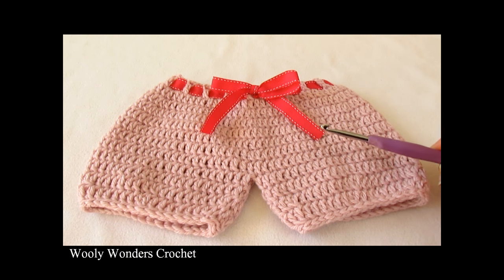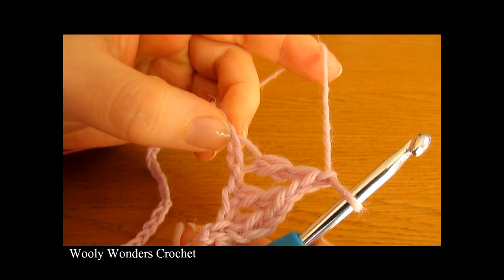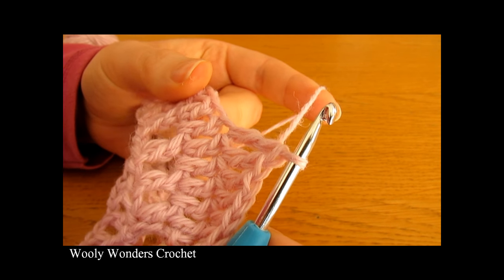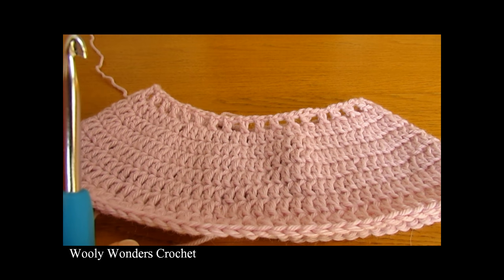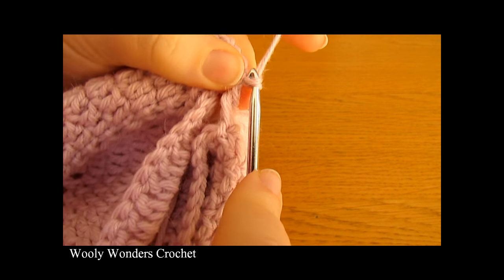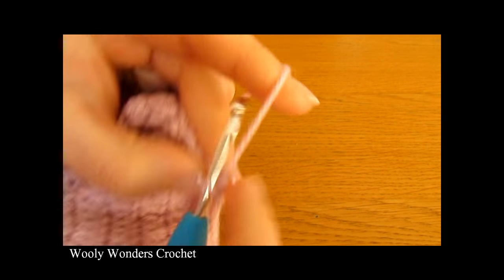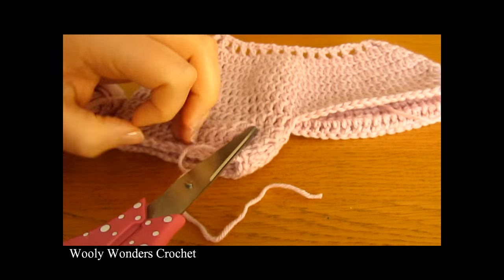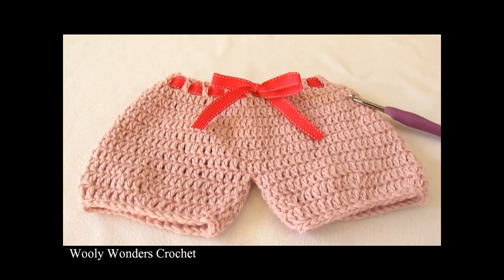How to crochet EASY baby bloomers / shorts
This tutorial will show you how to crochet easy baby bloomers / shorts. These baby bloomers are suitable for beginners.

For size 0 - 3 months use a 4mm crochet hook
For size 3 - 6 months use a 4.5mm crochet hook
For size 6 - 12 months use a 5mm crochet hook

For my baby bloomers I used a 4mm crochet hook and Drops Lima yarn (DK weight).